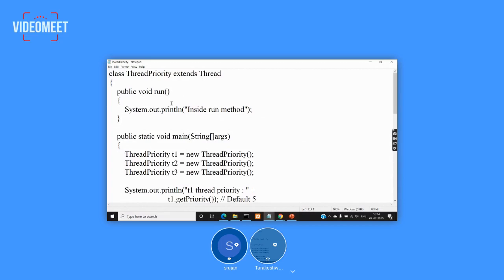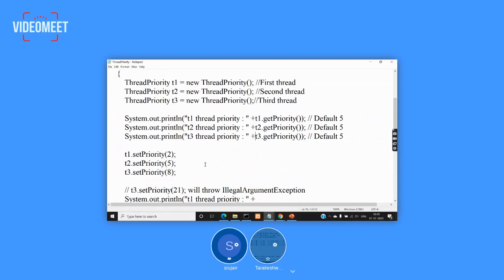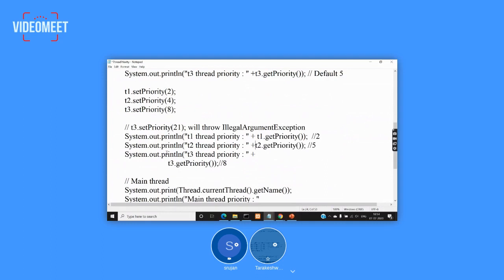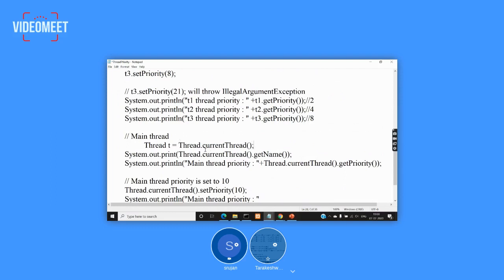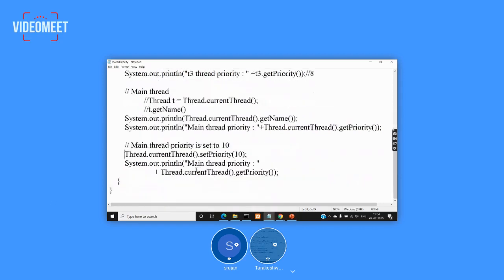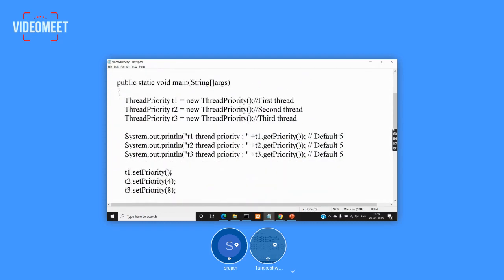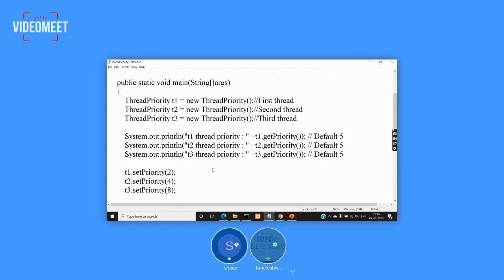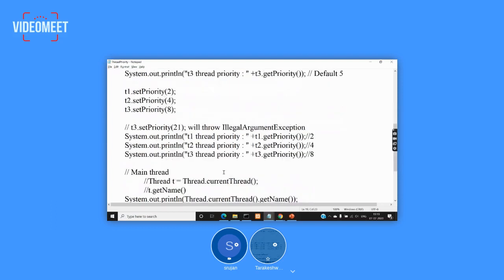Java Multi Threading | Thread Priority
Demonstrates multi threading in Java